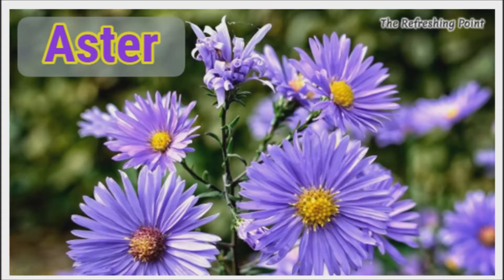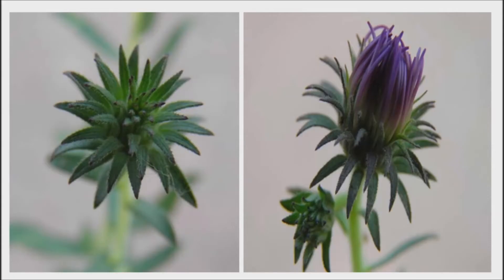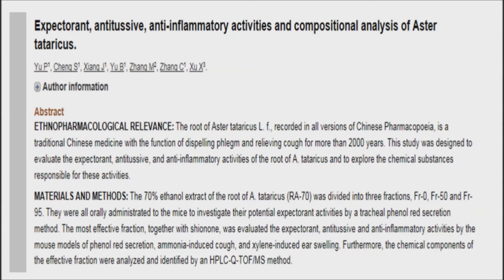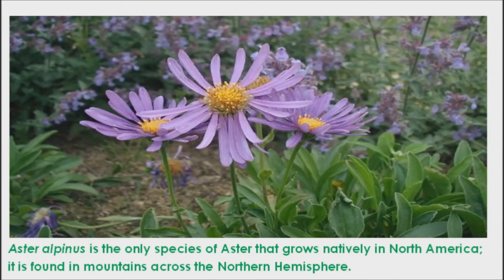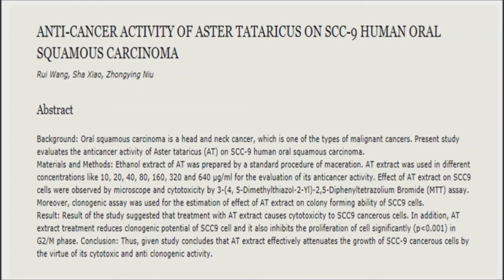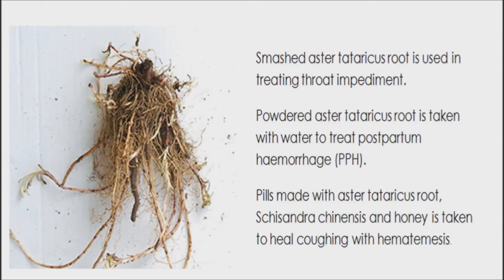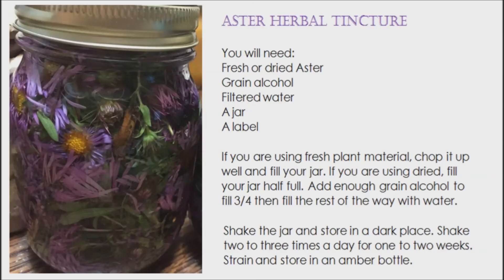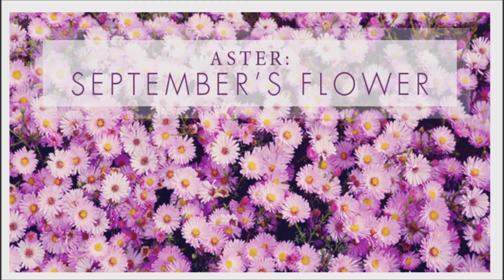Aster - Prevents Mouth Cancer & Other Surprising Medicinal Uses of This Common Garden Flower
Very few people know about this common garden flower's medicinal uses. Often referred to as It-Brings-the-Fall by Native Americans, Aster has mostly disappeared from use by herbalists of this century though it is slowly making a comeback. Aster (Aster tataricus), is a species of flowering herb, in the same subfamily as calendula. They are native to Eurasia, however today they can be found in almost every garden. Aster has been used as a remedy for cold and cough, Regulating the Menstrual cycle, sinus pain, hay fever, asthma and headaches. In traditional Chinese medicine the dried root of the aster plant has been used to treat diseases including lung related coughing and throat impediment.
Aster has been used for at least 2,000 years in traditional Chinese medicine. The root is a stimulant expectorant herb for the bronchial system, helping to clear infections. It is antibacterial, antifungal, antitussive, expectorant and stimulant. It has antibacterial action, inhibiting the growth of multiple forms of bacteria. The root is taken internally in the treatment of chronic bronchitis and tuberculosis and is often used raw with honey in order to increase the expectorant effect. The root is harvested in the autumn and can be dried for later use. The plant contains a compound, which has shown anticancer activity, and was used as a folk cure for cancer.
Ina recent study, researchers tried to measure the efficacy of its anti-cancer properties specifically on human oral squamous cell carcinoma (SCC), which is said to be the sixth most malignant cancer in the world. To conduct this study they acquired Aster root extract through a process called maceration and kept the dried root in powdered form with ethanol for 72 hours. After that, the ethanol was evaporated from the extract at a low temperature via a Rotavapor apparatus. After measuring the effect of Aster root extract on cell morphology of SCC cells, they found that it was able to cause the cells to shrink in size. The effect was also found to be dose-dependent, meaning that the more Aster extract administered, the greater the effect on the SCC cells.
Roughly, this means that Aster root extract is clearly effective in the treatment of malignant lip and mouth cancers, and could be used in alternative forms of treatment or therapy in patients. As the paper on the study specifies, treatment with Aster root extract can “significantly decreases cloning ability” of the SCC cells in a dose-dependent manner.
A tincture of aster flowers and leaves works best for medicinal use. Aster can be grown with success in most gardens from hardiness zones 3 to 8. Aster flowers and leaves are edible but they taste bitter, people have used them  in salads, soups and sandwiches. The Native American people harvested wild aster for a multitude of uses. The roots of the plant were used in soups and young leaves were cooked lightly and used as greens.
Not only is the aster flower a beautiful addition to your garden but in the fall it can also be harvested for its medicinal purposes.